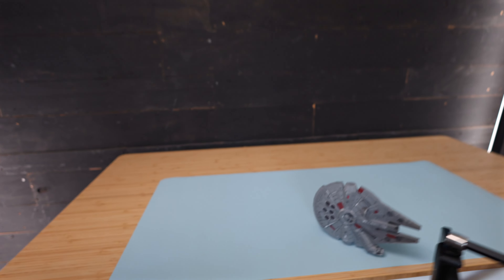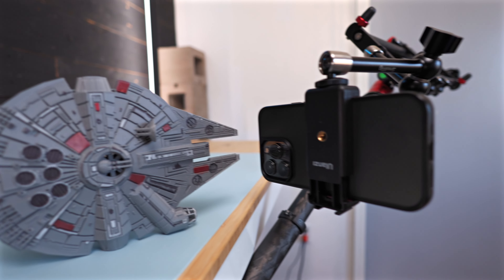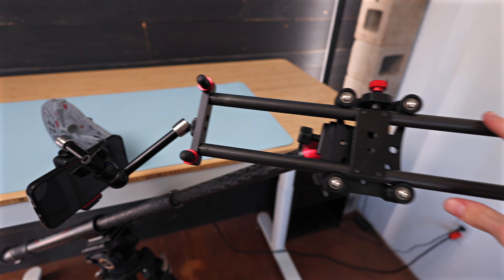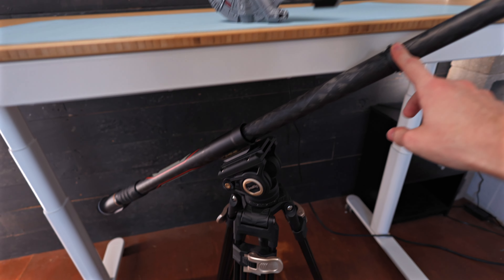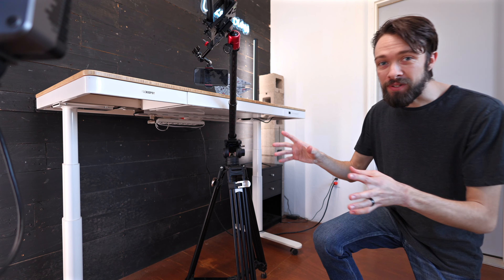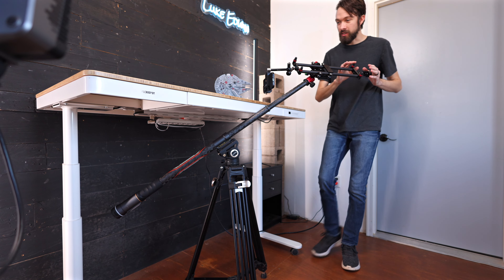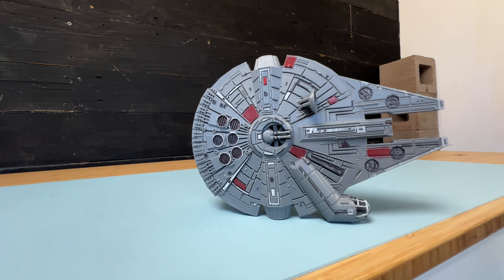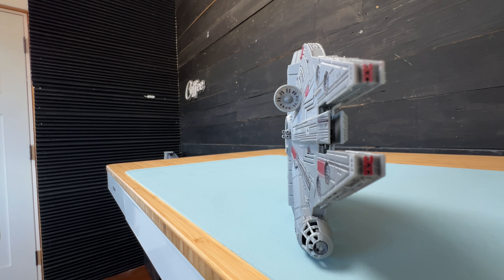Fun Miniature Filmmaking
Phone To Tripod Adapter Mount
Friction Arm
Camera Slider
Big Tripod

Cameras and Accessories I recommend

Editing equipment I use